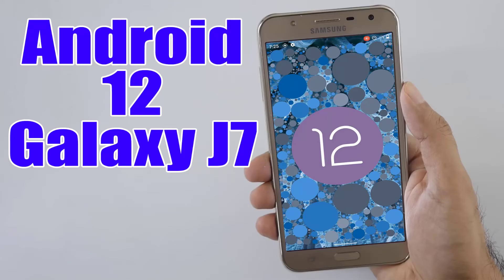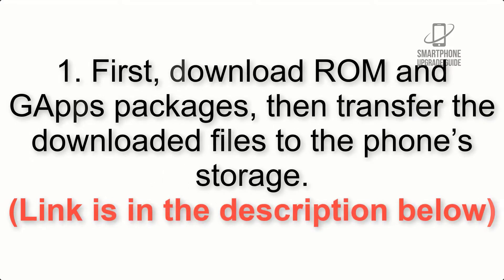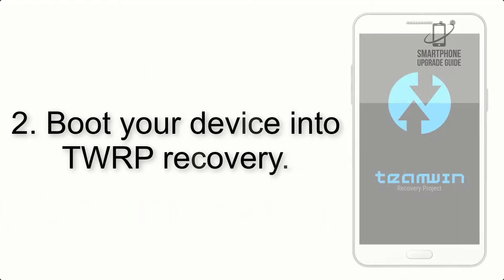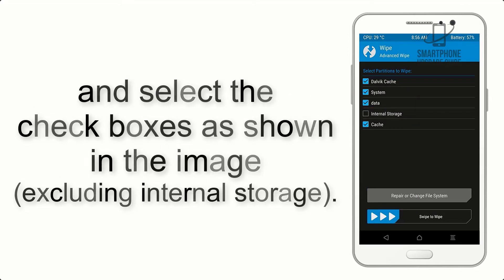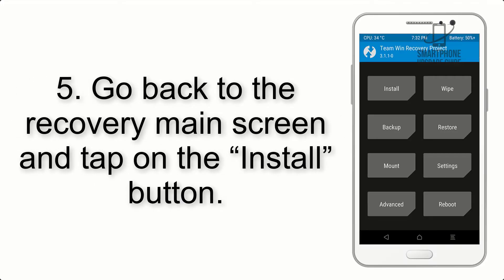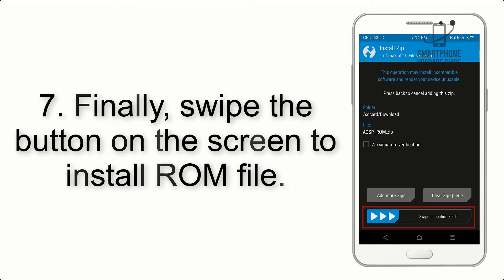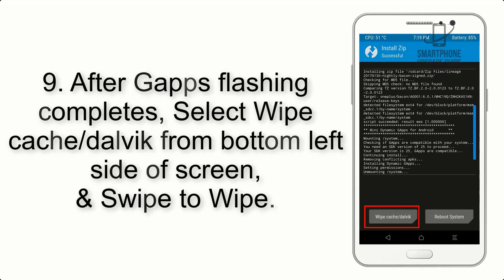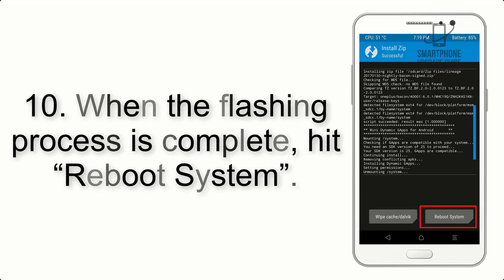Install Android 12 on Galaxy J7 (AOSP Rom) - How to Guide!